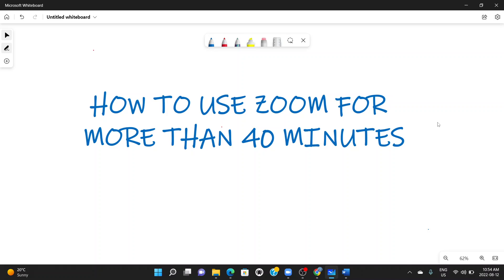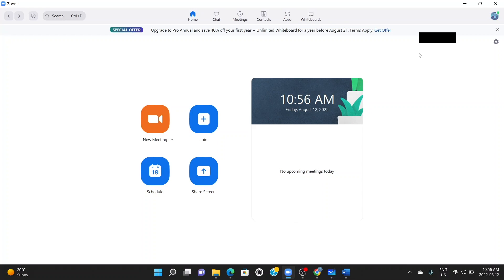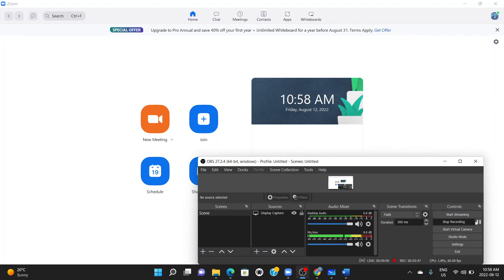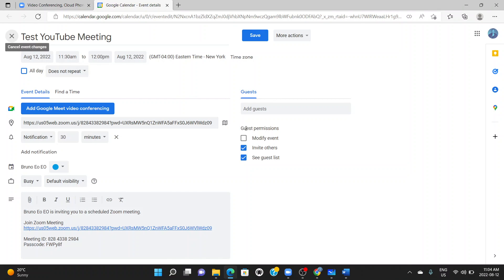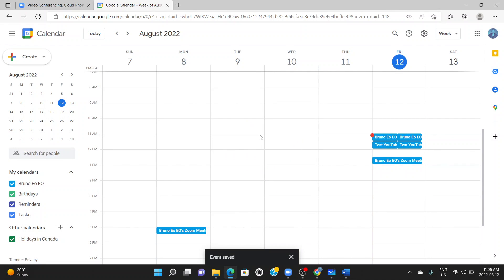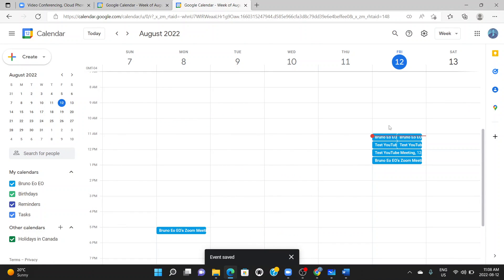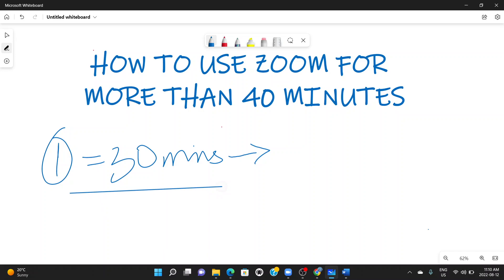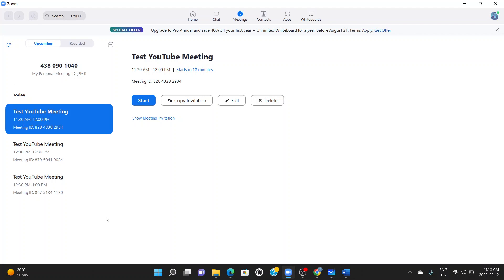How to use zoom more than 40 minutes